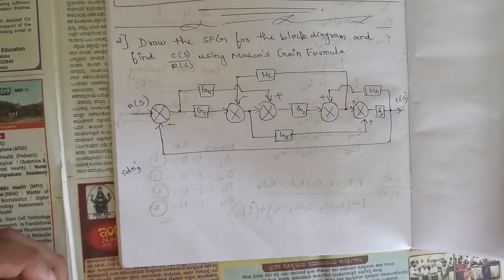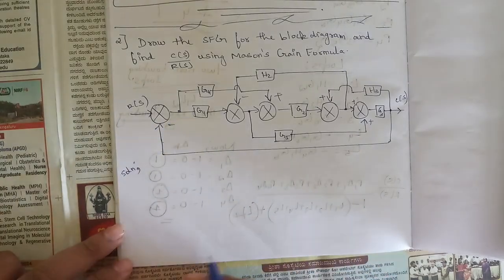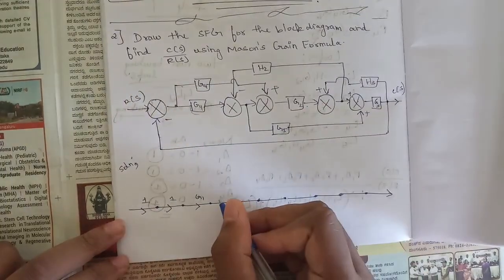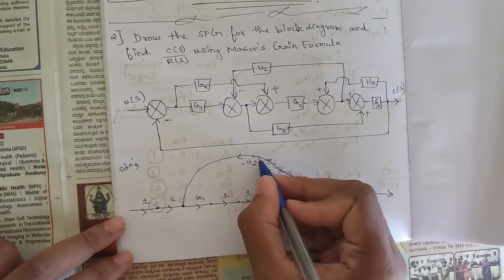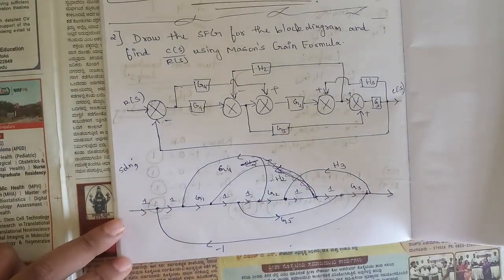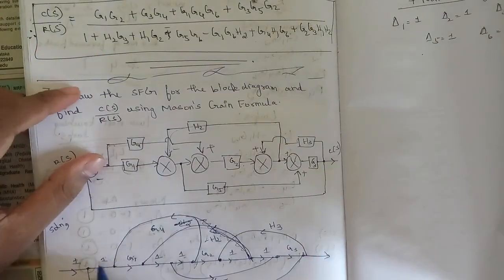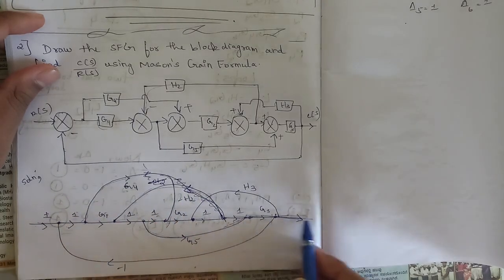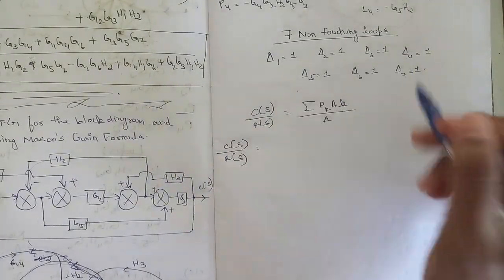10 Signal Flow Graph Mason's Gain Formula Problem Module 2 4th Sem ECE 2022 Scheme VTU BEC403